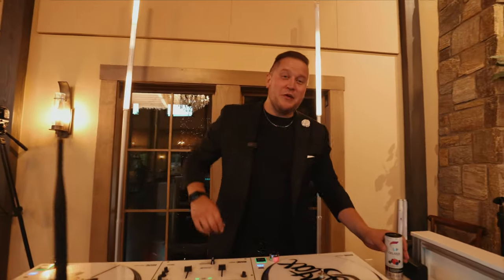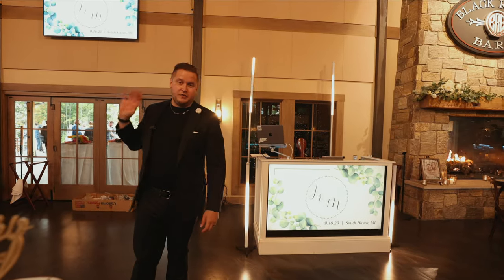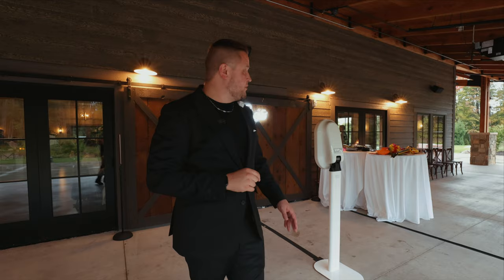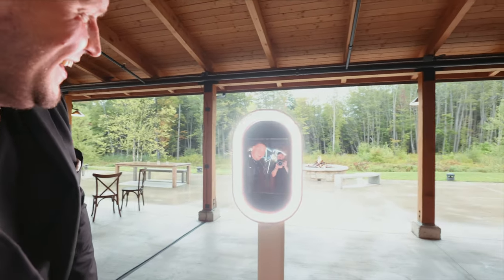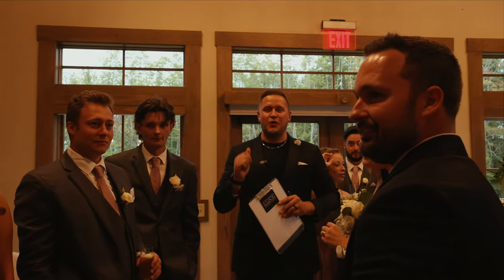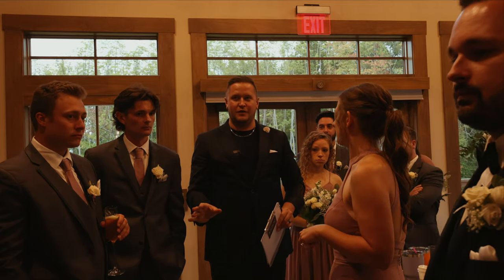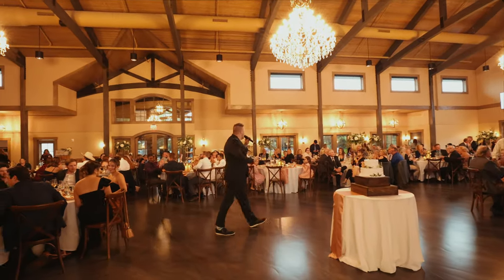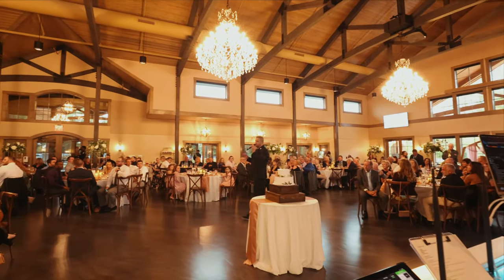DJ Gig Log | Wild Dance Floor At Black River Barn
⏰ Time Stamps
0:00 intro
0:38 Venue Arrival/ Load in
1:10 Set up
1:54 Ceremony Set up
2:30 Gear Walkthrough
 3:30 Photo Booth Setup
4:27 Intro Prep with wedding party
5:25 Introductions
6:50 Open Dancing